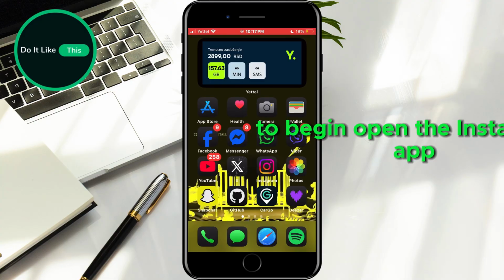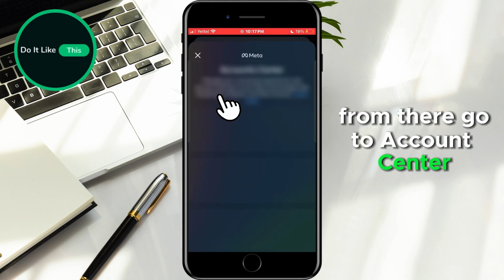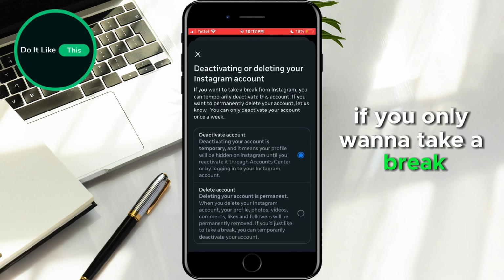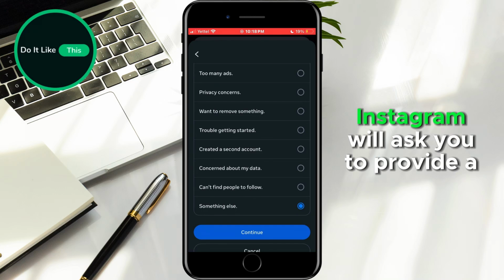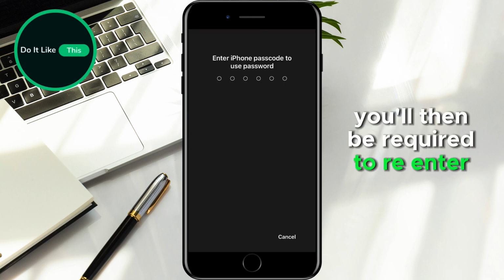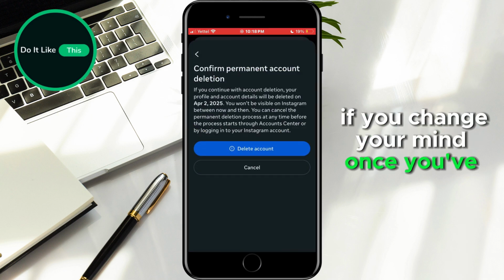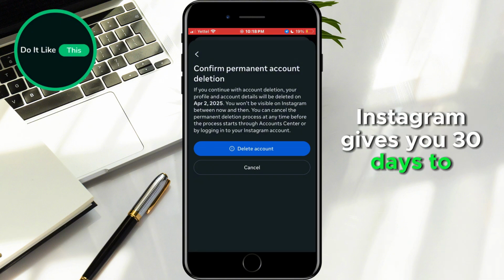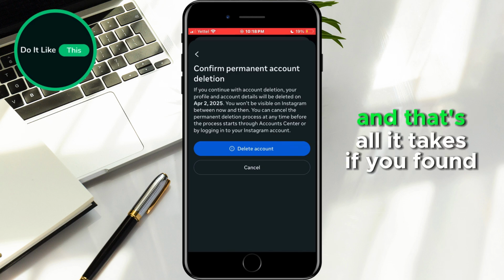How to Permanently Delete Your Instagram Account (Step-by-Step Guide)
📱 Ready to reclaim your digital life? In today’s video, we'll take you step-by-step through the process of **how to delete your Instagram account** permanently! 🙅‍♀️ Whether you're looking to take a break from social media or seeking a full delete, we've got you covered. Learn the essential tips and tricks so you won’t accidentally lose any data, plus what to keep in mind before diving into the delete process. ✅ Don’t let clutter hold you back; let’s make your Instagram journey come to an artistic end! ✨